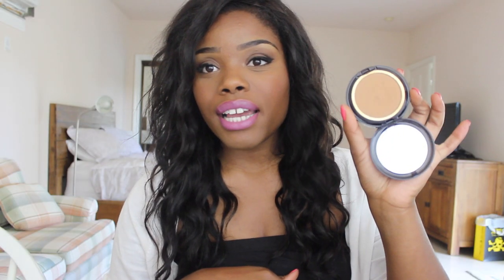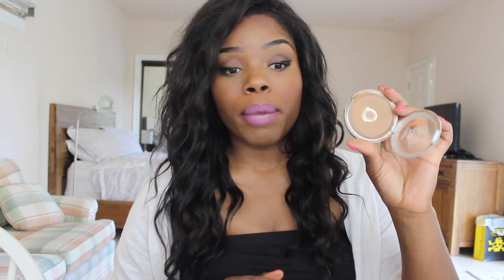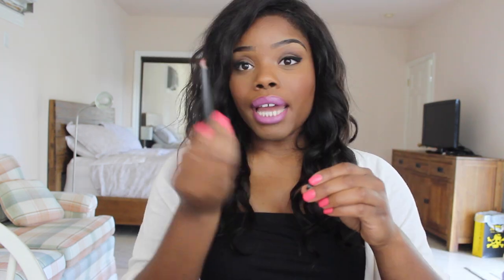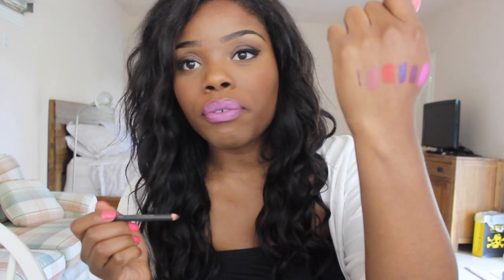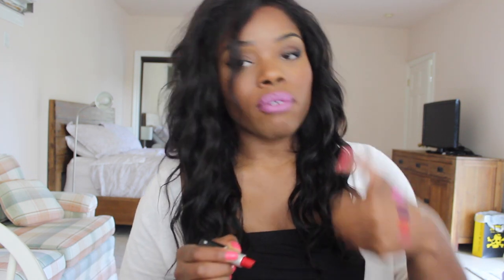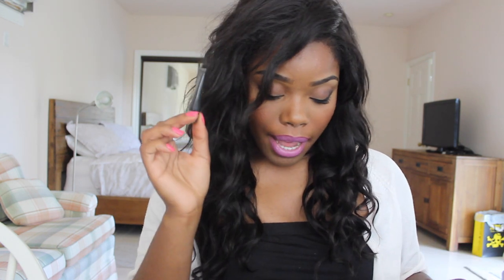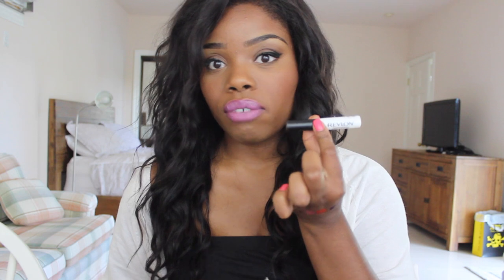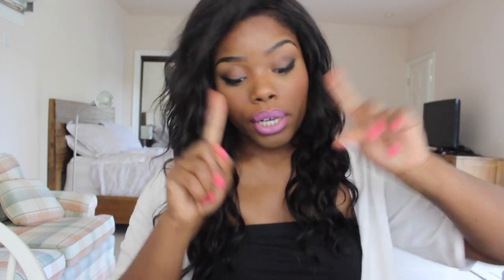What's In My Makeup Bag?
HAIR INFO
Peruvian Wavy Hair - Modern Show hair
20" 18" 16" 14" + 12" closure